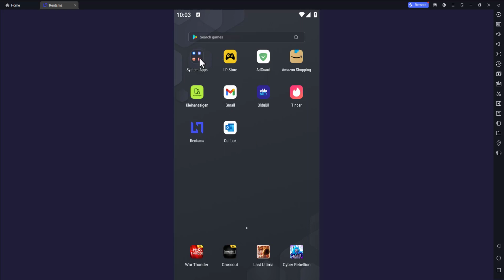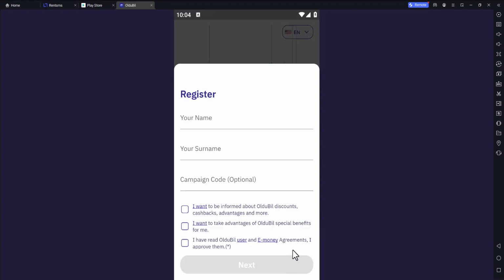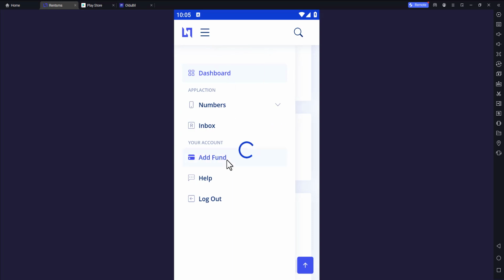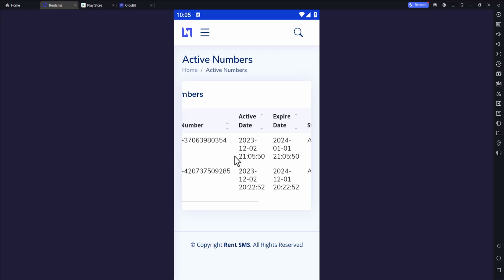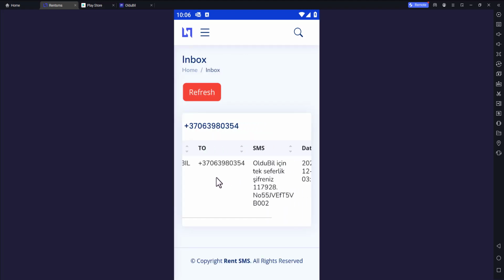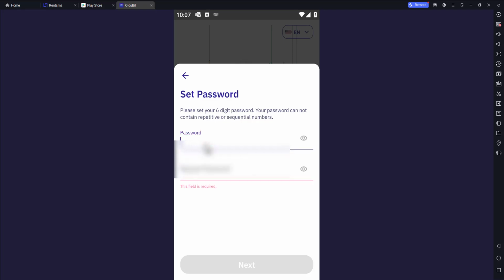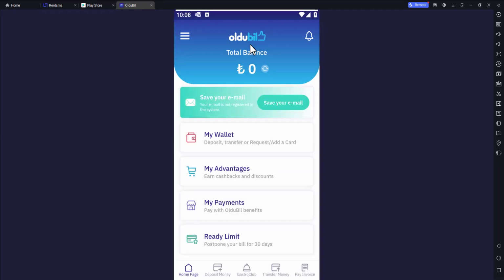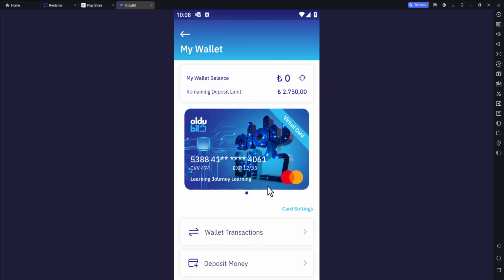Oldubil - Create Unlimited VCC With Oldubil |Turkish Virtual Card | Ozan Alternative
In today's video, I will demonstrate a step-by-step guide on obtaining unlimited Turkish Virtual Credit Cards (VCC) using the Oldubil App.
i will use rentsms.online phone number to verify this account and i will explain step by step how you can get a real phone number.

💌 Connect with RENTSMS 💌